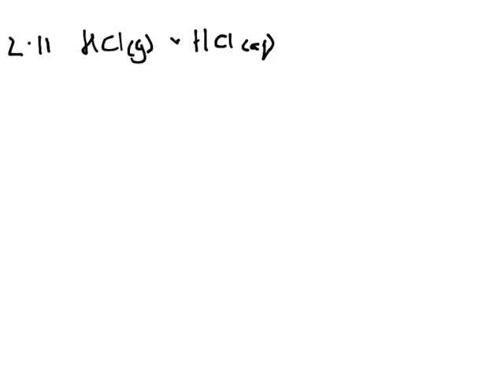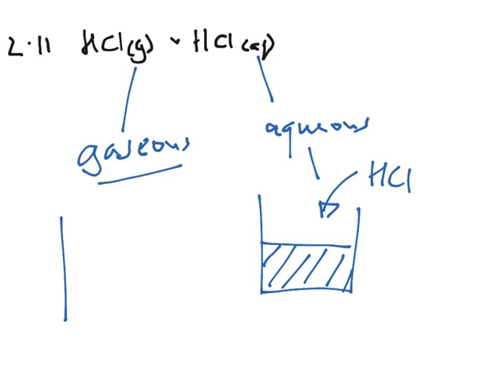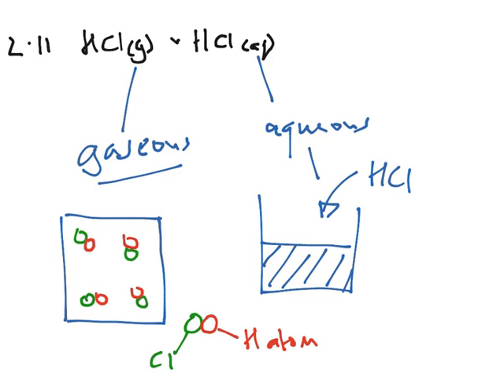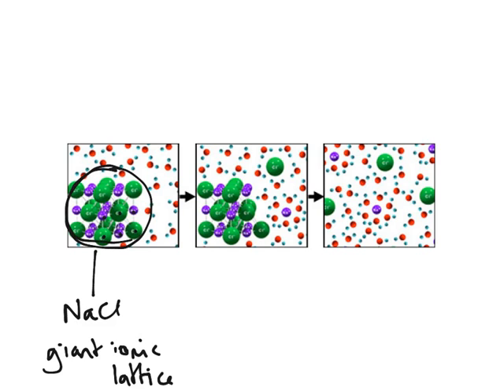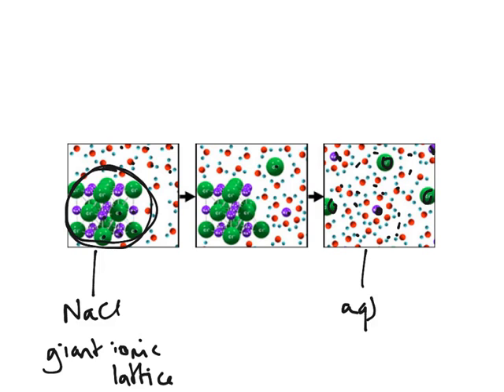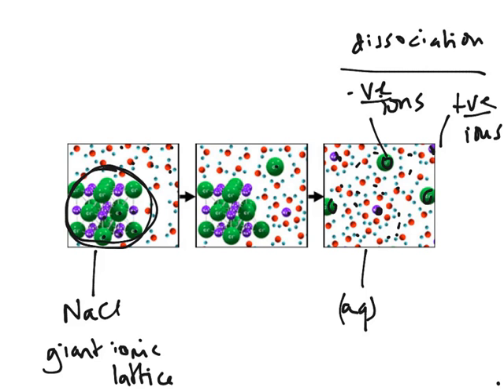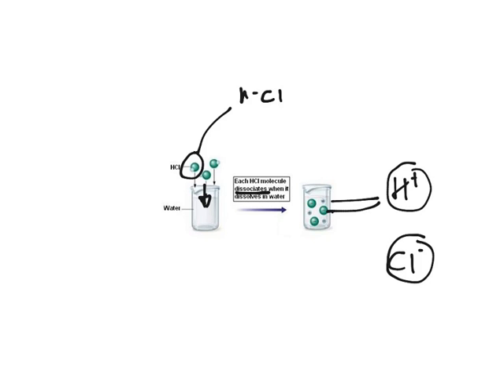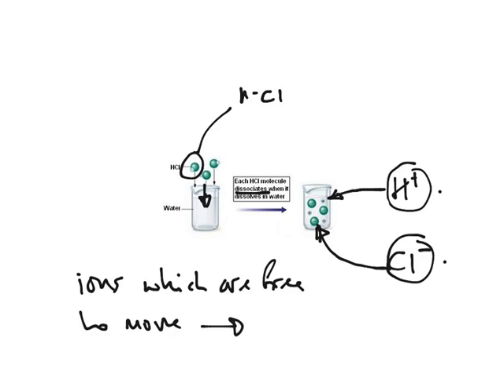Compare HCl(g) and HCl(aq)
Science Chemistry Periodic Table  ShowMe